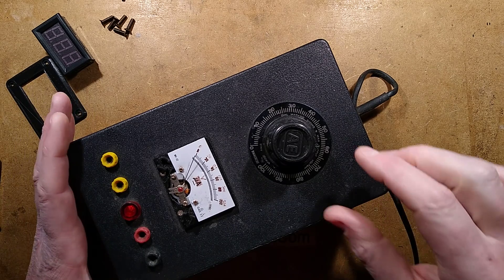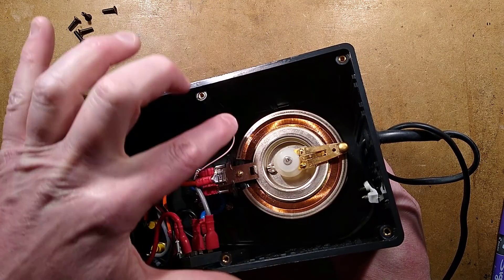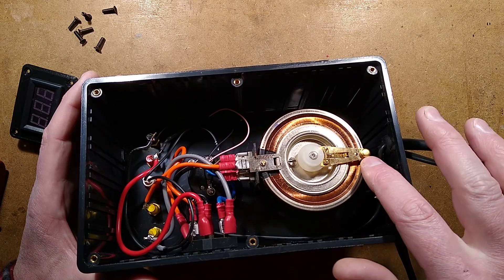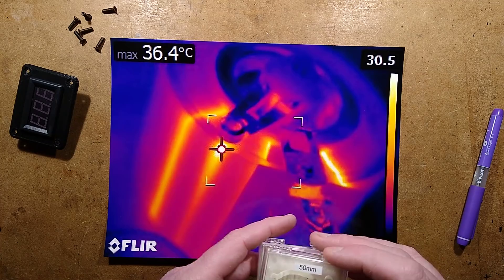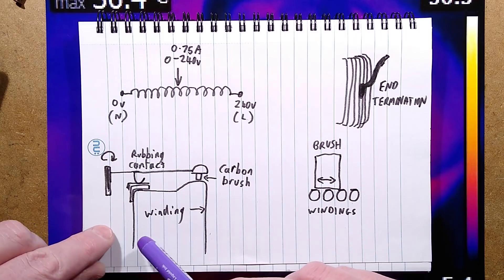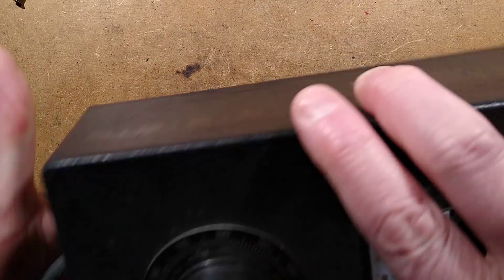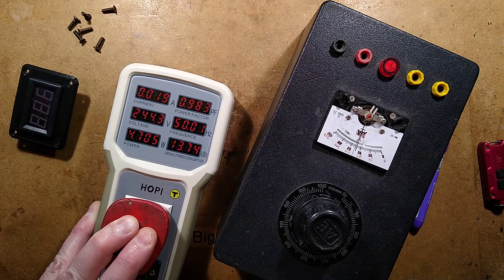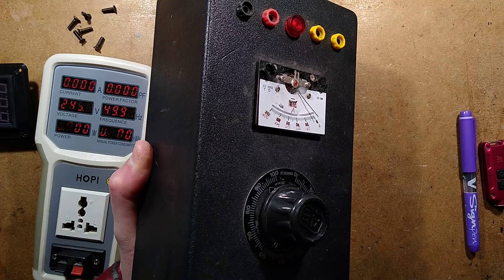Variacs DO short their windings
A variac is basically a variable auto-transformer that allows you to adjust the voltage between zero and the local mains supply voltage, or more if tapped mid-winding.
They find use in specialist applications where it's useful to ramp the mains voltage up slowly for regulation or testing.  Some applications would be inverter, motor drive repair, soft start of vintage electronics and some specialist lighting applications where lights need to be dimmed without phase angle noise.

These units do not provide isolation from the mains supply, as they are just a single winding with an adjustable tap.

I've sometimes wondered how they can seamlessly jump from one winding to another without bridging loops and crating shorted transformer turns.  Since I had my unit open for fitting a new digital meter, I thought I'd test that with a thermal imaging camera.